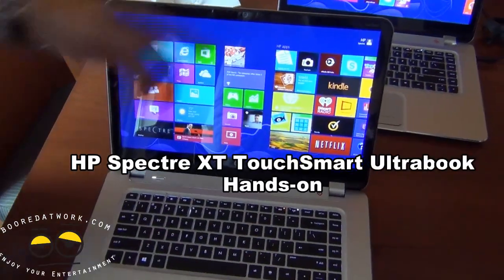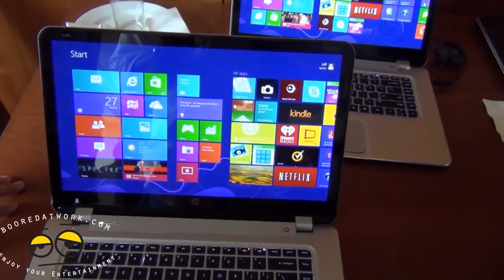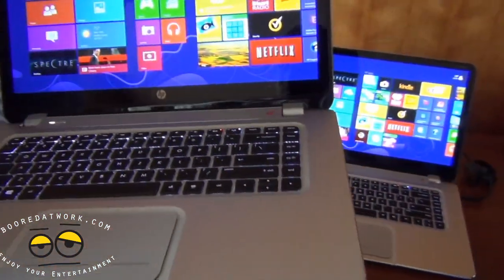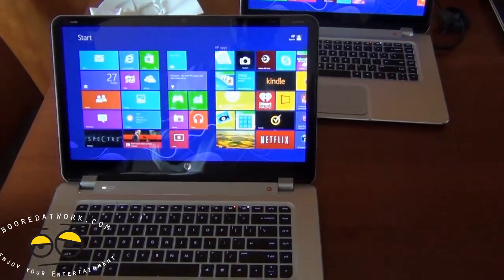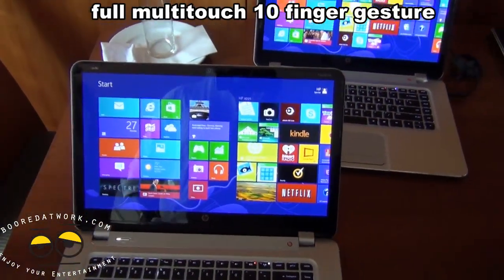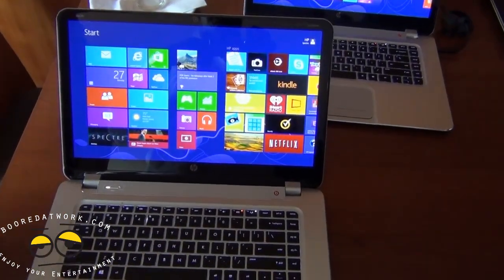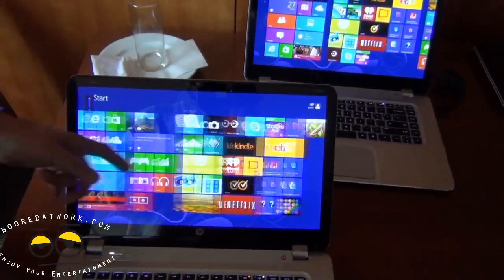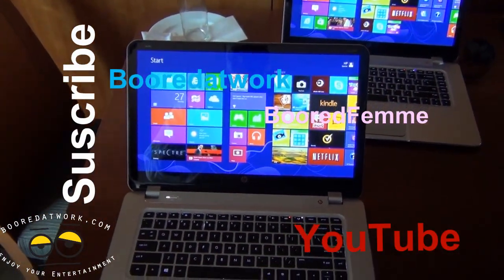HP 15.6" SpectreXT TouchSmart Ultrabook hands-on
HP Spectre XT TouchSmart Ultrabook—a premium touch experience
With Windows 8, the HP TouchSmart experience expands beyond the desktop to deliver multitouch technology to notebooks.

Featuring a 15.6-inch diagonal multitouch Radiance Full HD(2) display with IPS technology, the HP SpectreXT TouchSmart Ultrabook delivers strong performance and the ability to go beyond keyboard and mouse with an optimized touch experience.

Measuring 17.9 millimeters (mm) thin and weighing 4.77 pounds,(1) this premium Ultrabook stands out from the crowd with a sophisticated all-metal design featuring edge-to-edge glass, a soft-touch base for comfort and grip, a glass touchpad and tilted speakers with Beats Audio for optimal sound.

The HP SpectreXT TouchSmart Ultrabook is HP's first notebook with Intel® ThunderboltTM technology(5) for blazing-fast transfer of music, movies and data to external devices. HP USB Boost technology charges devices via USB ports while the Ultrabook is on or off.

The Ultrabook delivers great performance with the latest Intel CoreTM processors, an mSATA solid-state drive with Intel Rapid Start,(6) Intel Identity Protection Technology,(7) Intel Anti-Theft Technology,(8) Intel Smart Response(9) and Intel Smart Connect(10) technologies, and a full array of ports, including Gigabit Ethernet, USB 3.0 and HDMI.

The notebook also features exclusive HP innovations, including HP CoolSense for a noticeably cooler PC; an HP Imagepad for precise multifinger and gesture navigation; HP ProtectSmart for added hard-drive protection; an HP TrueVision HD Webcam; and applications such as HP Connected Photo(3) and HP Connected Music(4) to automatically back up files online for everyday search, retrieval and access.

The HP SpectreXT TouchSmart Ultrabook offers a clean software image with fully loaded versions of entertainment and security software and a concierge phone line for technical support dedicated exclusively for HP Spectre customers.

For entertainment, full versions of Adobe Photoshop® Elements 10 and Adobe® Premiere Elements 10 bring powerful photo- and video-editing capabilities, and sMedio 360 and HP Connected Music deliver easy media access between PCs and mobile devices.

To safeguard confidential data and thwart cyberthreats, the notebook is preloaded with one year of Absolute Data Protect, two years of Norton Internet Security,(11) and Intel Anti-Theft for remote data protection.(8)

The Ultrabook also includes 90 days of complimentary HP SmartFriend Setup Service,(12) which offers expedited, one-on-one assistance to help customers get their new PCs up and running fast. HP SmartFriend Complete Service gives customers answers to how-to questions for setting up Wi-Fi, removing a virus, using new software or backing up files.